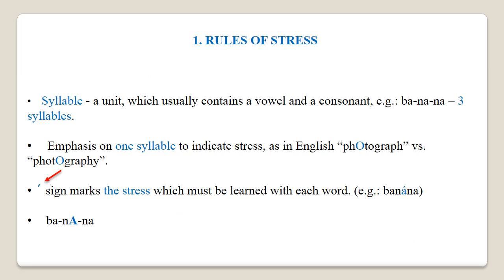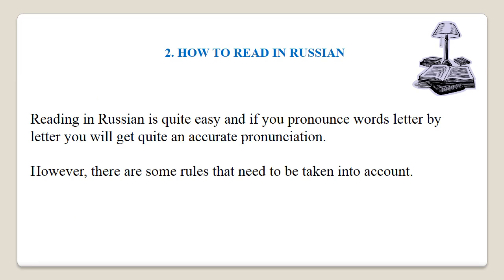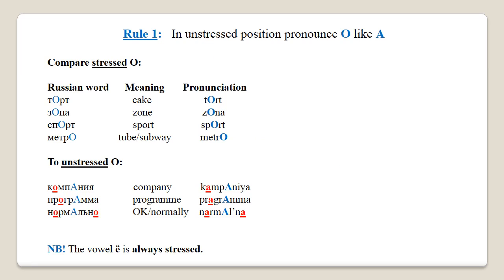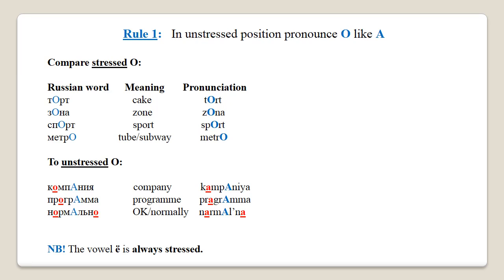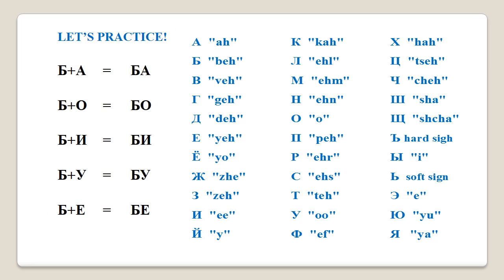Learn Russian. How to Read in Russian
Learn Russian via Skype with a qualified and experienced native teacher!
Skype - optima229!